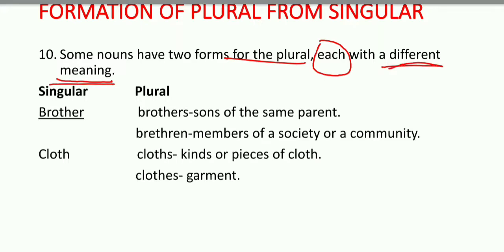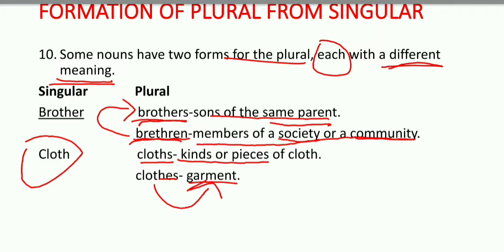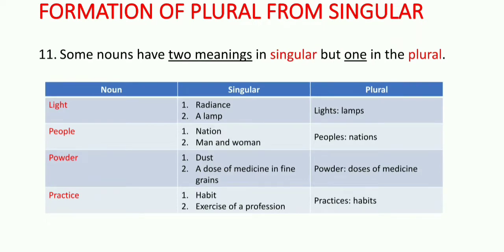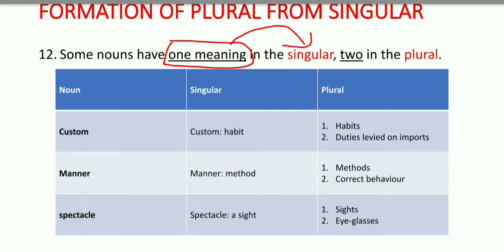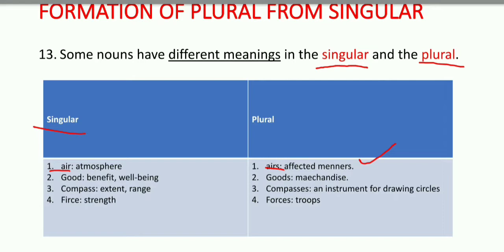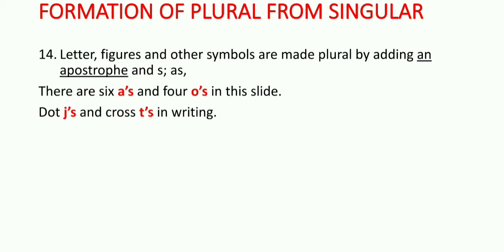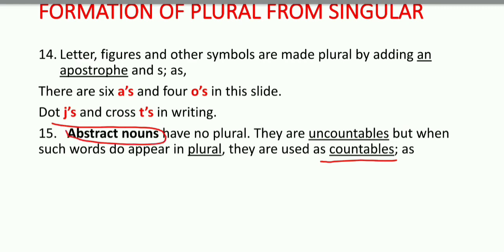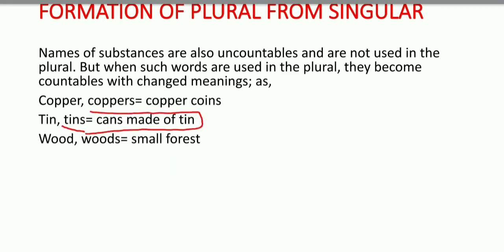Formation of Plural from Singular [part ➡ 2] || Basic English grammar || lecture No.11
1. Formation of Plural from Singular
2. Basic English grammar
3.  lecture No.1